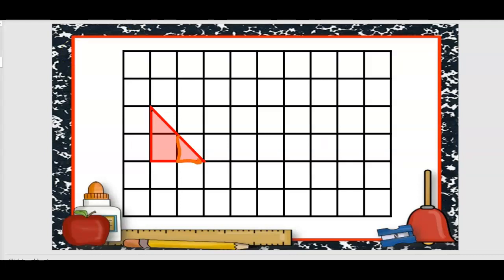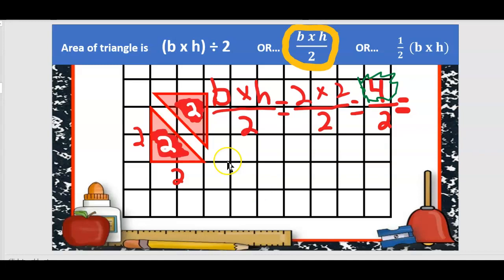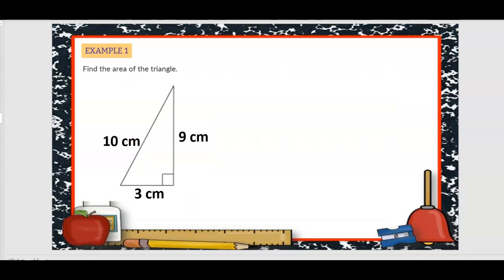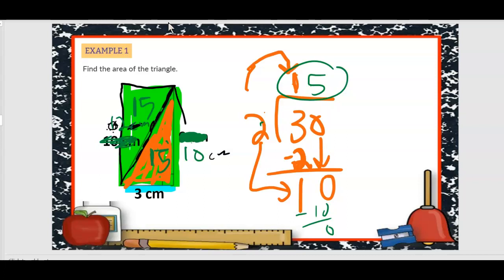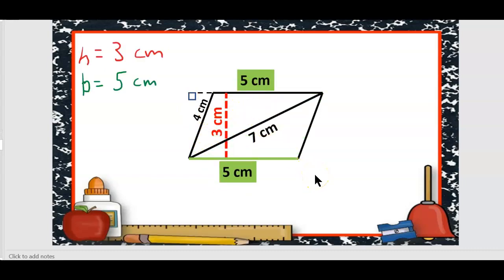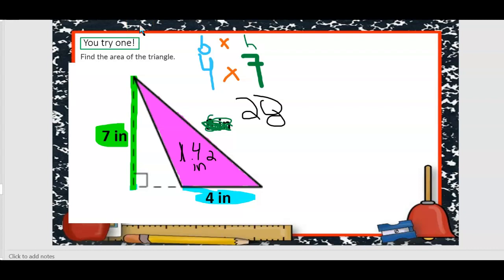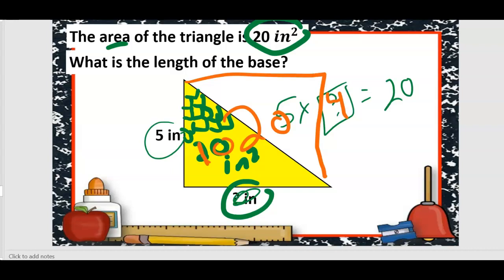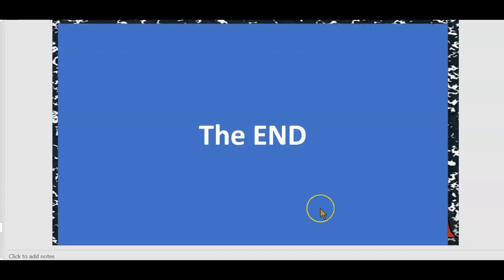Area of Triangle Screencast